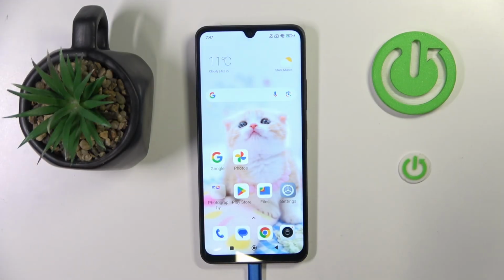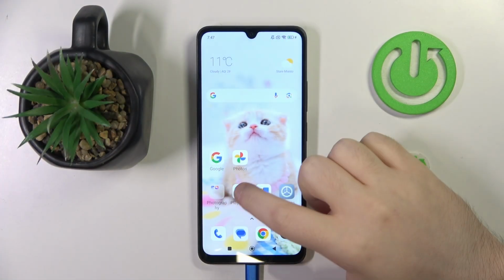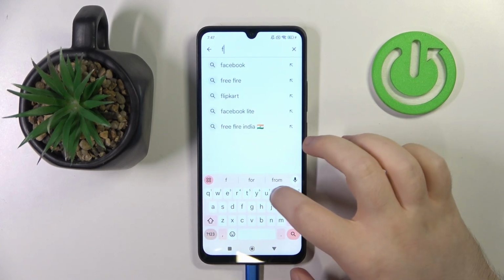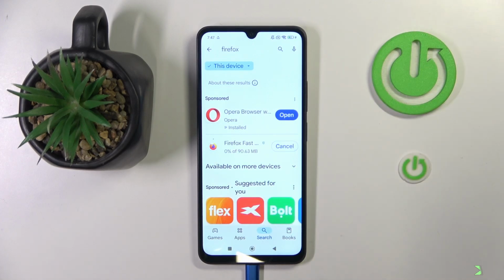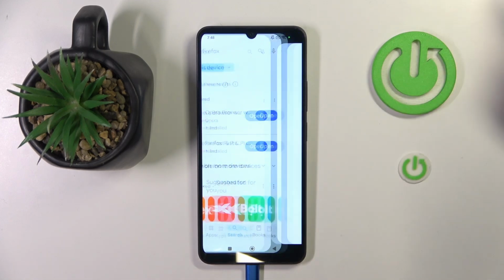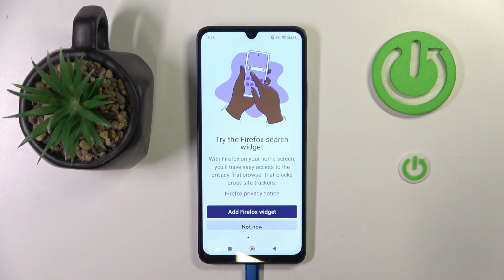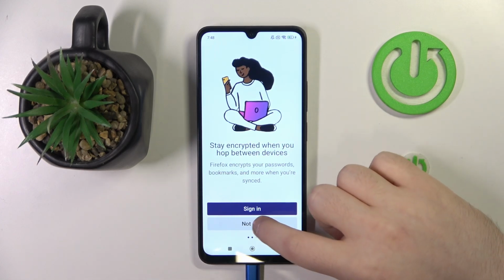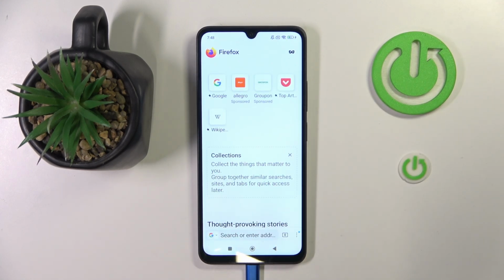How to Install Firefox Browser on REDMI 14C? | Switch Default Browser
In this video, we’ll walk you through the steps to install the Firefox browser on your Redmi 14C. Learn how to download and set Firefox as your default browser, providing you with a fast and secure browsing experience tailored to your preferences.

How do I download Firefox on my Redmi 14C?
What are the advantages of using Firefox over other browsers?
How can I set Firefox as my default browser after installation?